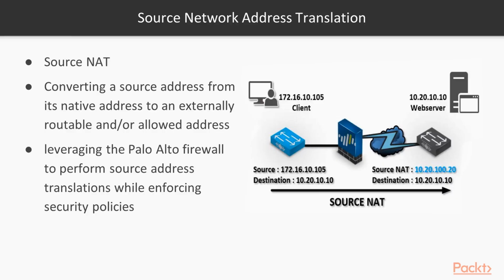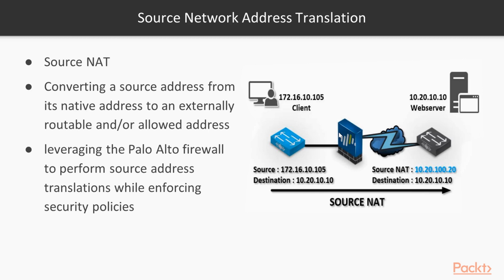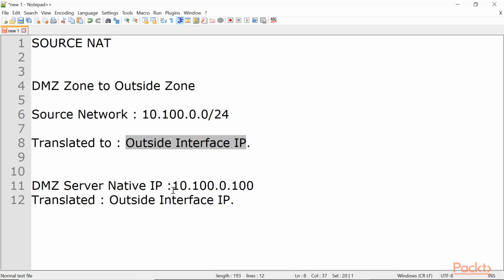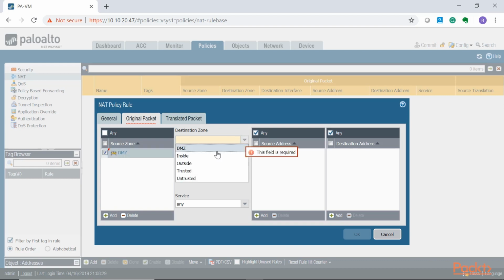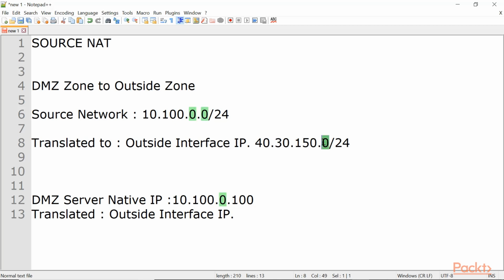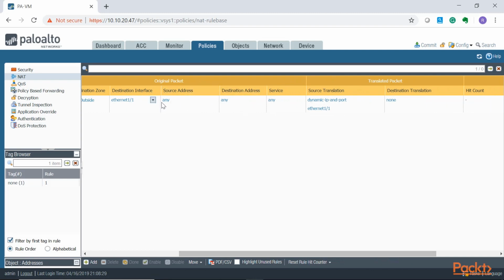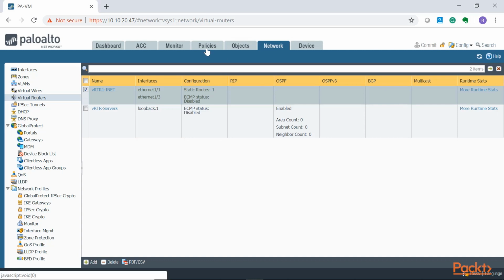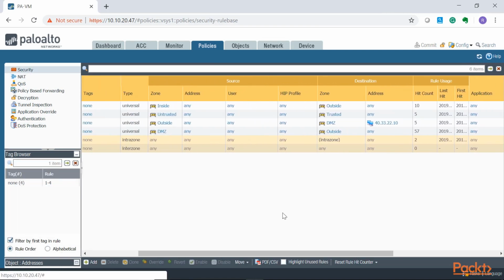Palo Alto - Source NAT S NAT